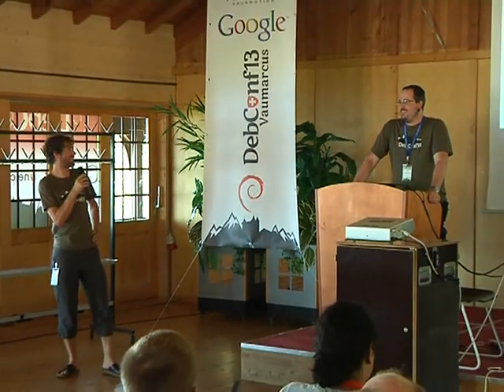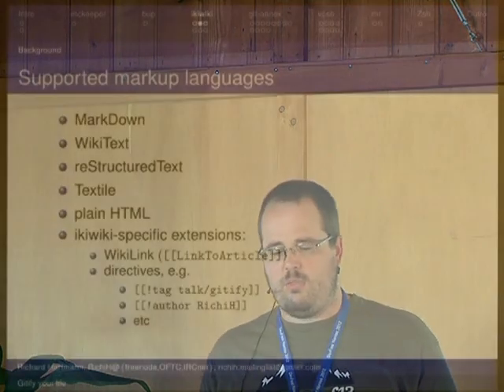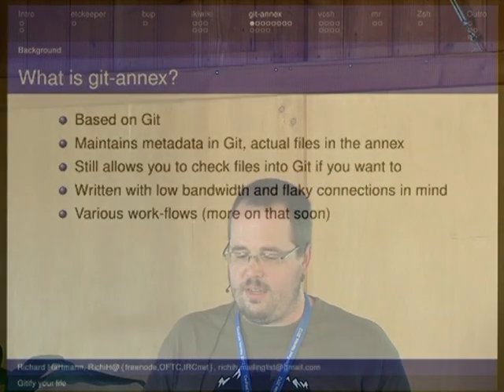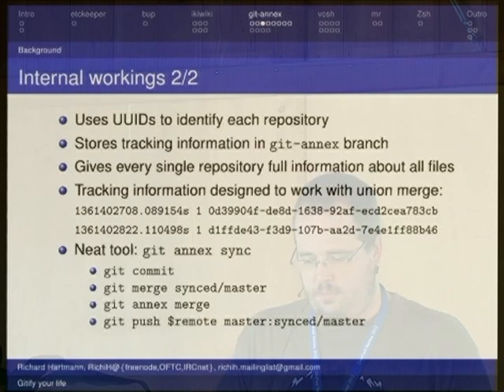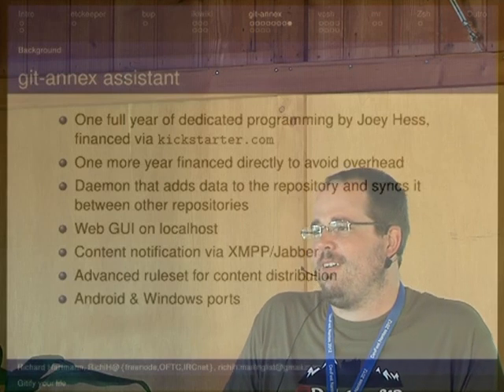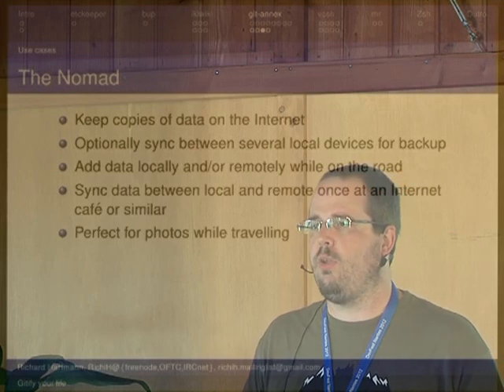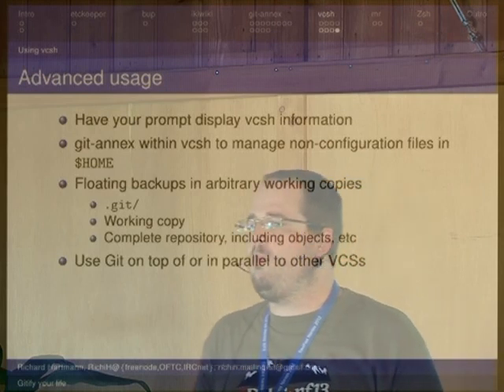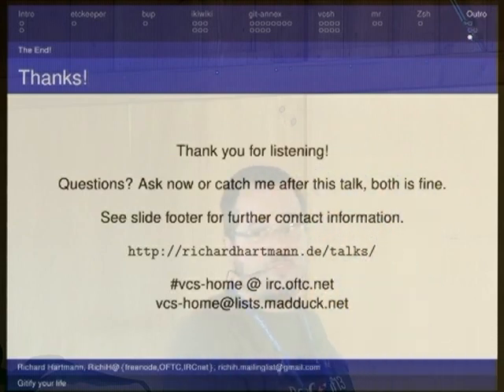gitify your life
by Richard "RichiH" Hartmann

Room: Main talk room
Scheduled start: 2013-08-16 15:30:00